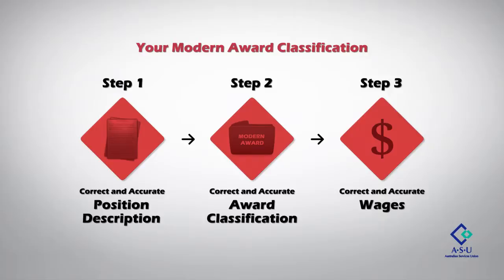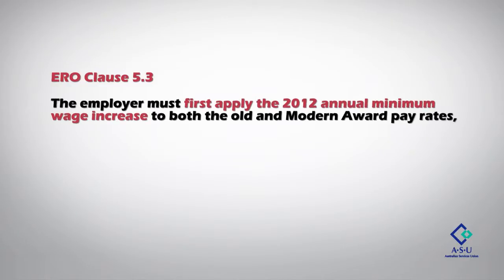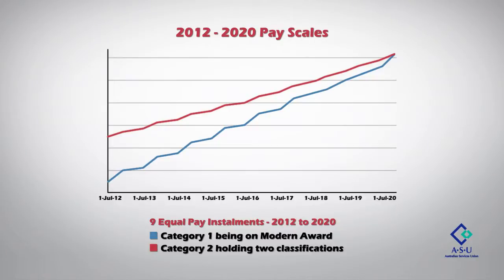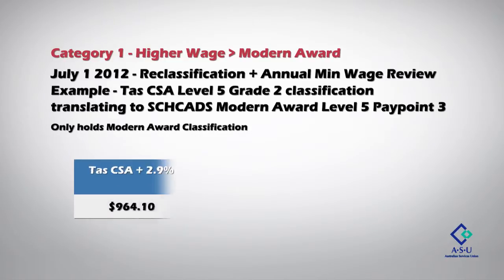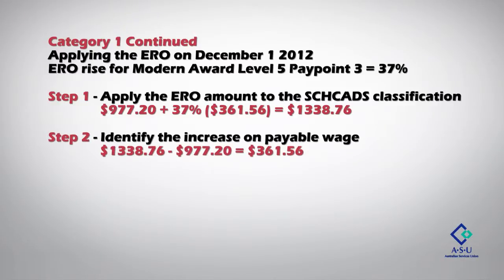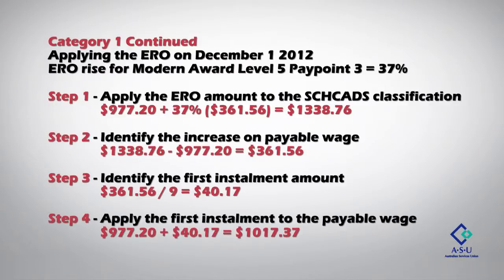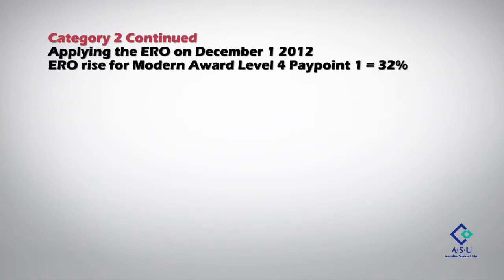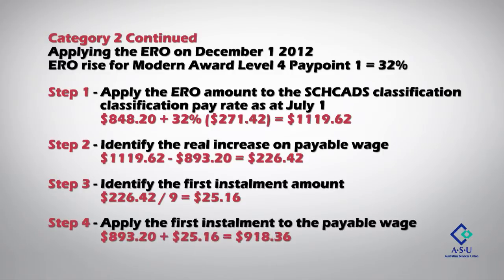ASU SCHCADS Equal Pay & New Award Transition 3 - Tasmania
This video will show you how to work out your wages under the Equal Remuneration Order or ERO. You'll need to know your Modern Award classification level before we start, working this is out is covered in video 2.

This video gives examples of the transition for those in Tasmania

United Productions offers consultation and management services for video production and audiovisual and online communications.